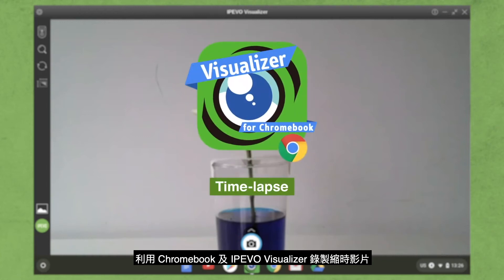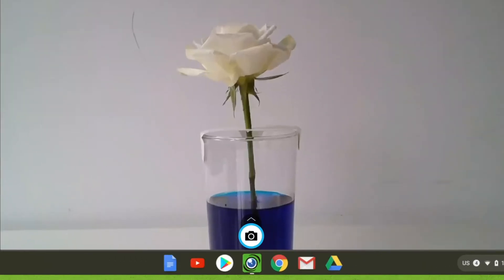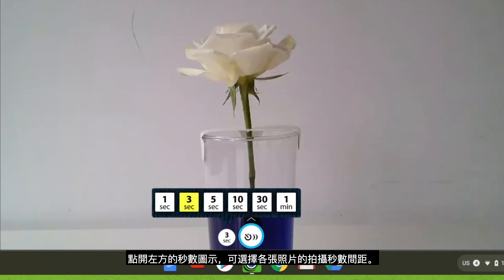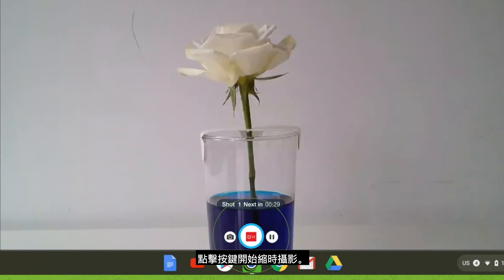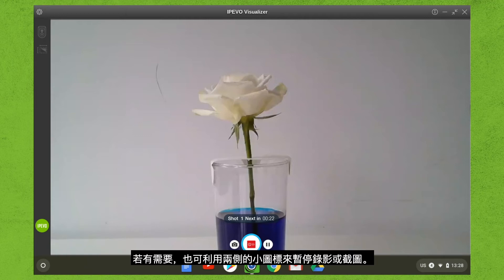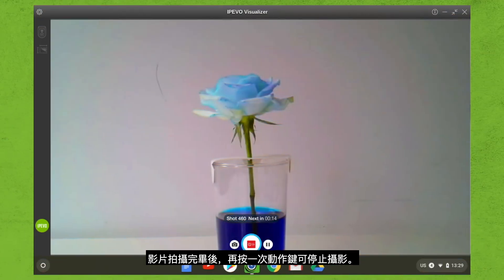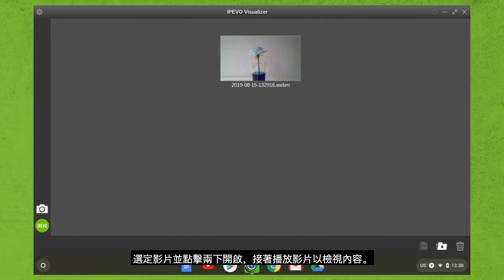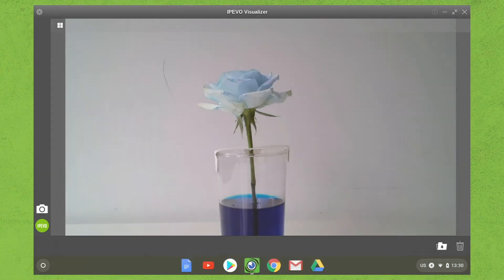IPEVO Visualizer Chrome 版，縮時攝影一點都不難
想拍縮時影片？要下載那一個軟體？💆‍♀

不  用 !
在 Visualizer 軟體中，按下方功能鍵選【縮時攝影】，設定好間隔秒數就可以嘍。